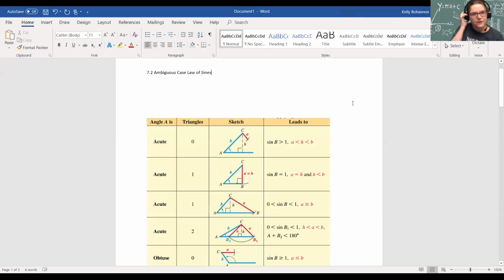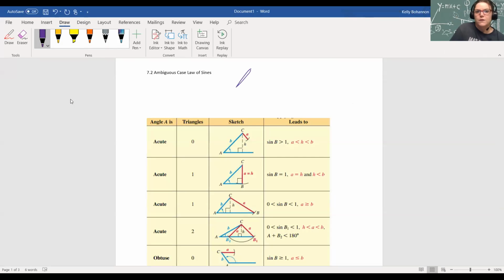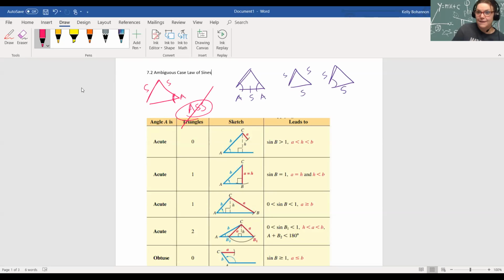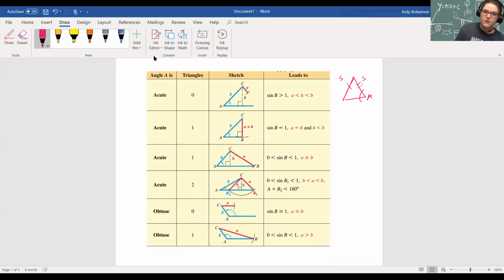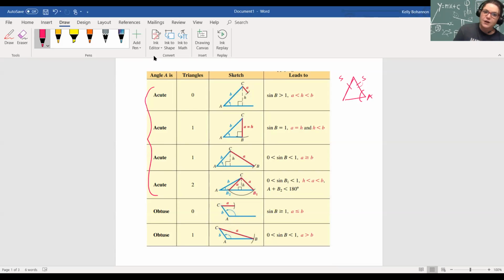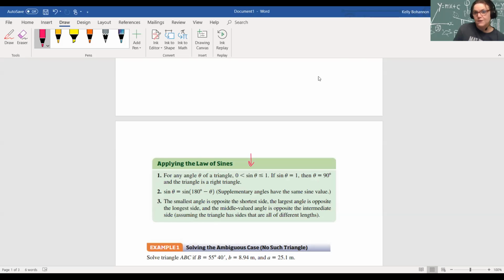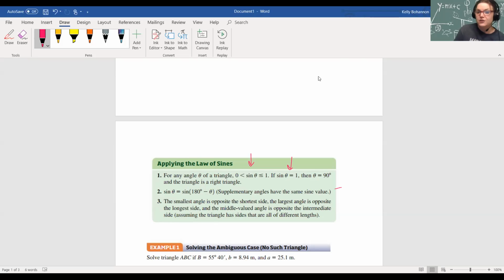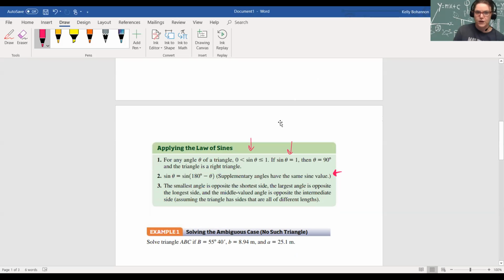7 2 Example 1